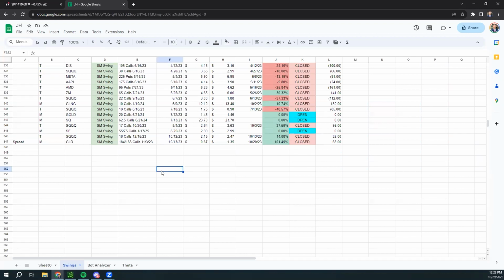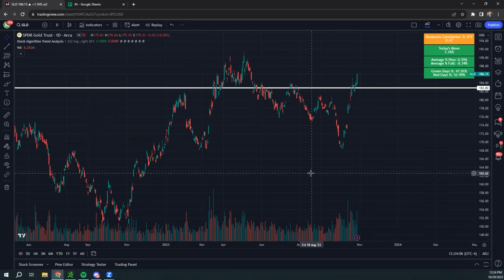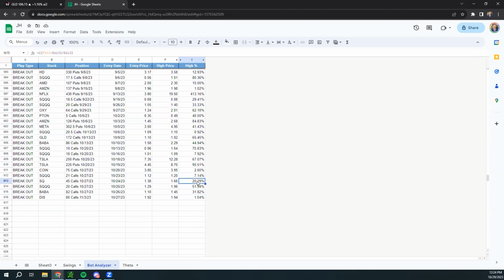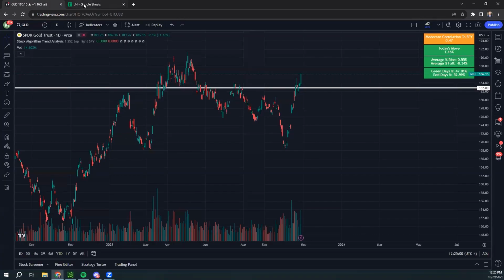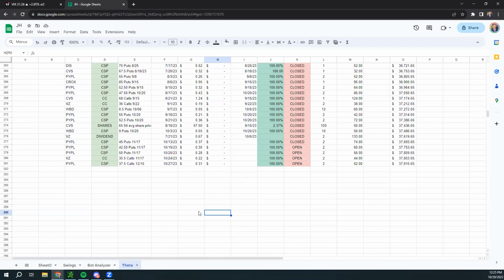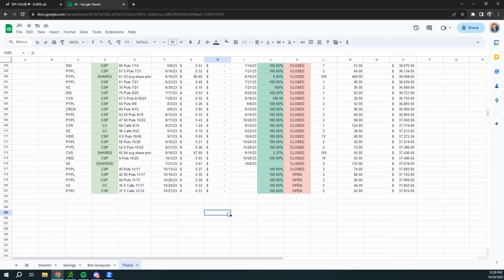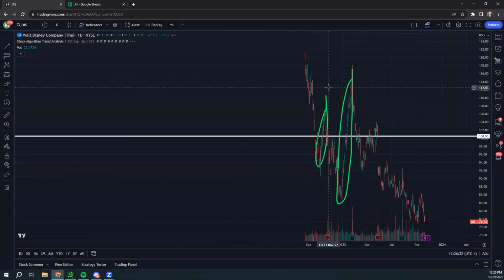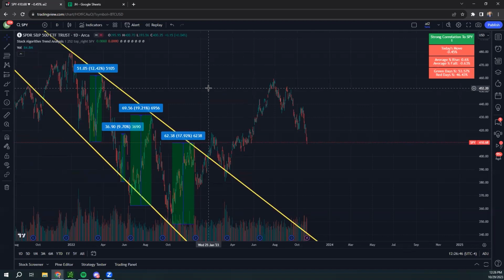Statistical Modeling Options Trading Strategy Recap | October 29th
🚀StockedUp Options Alerts & Options Bot